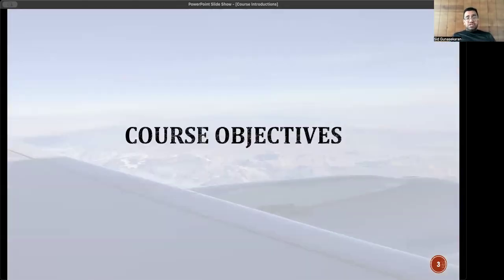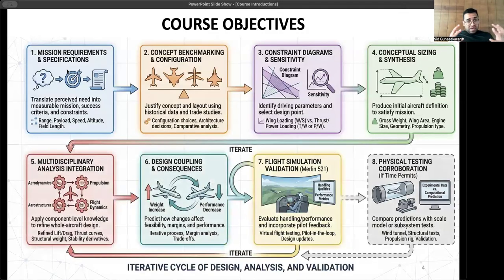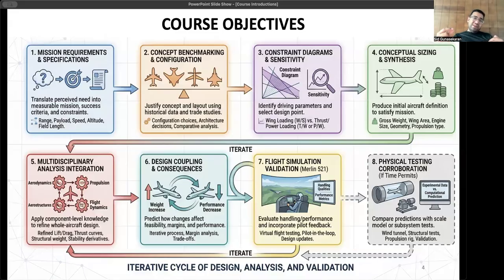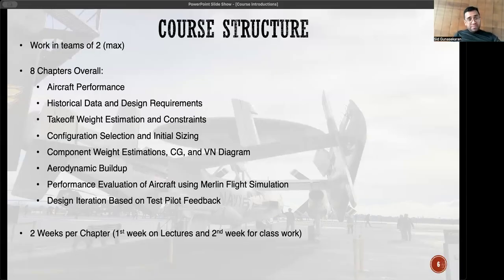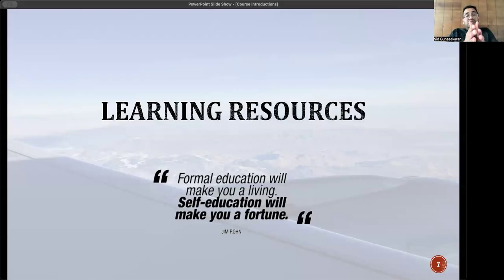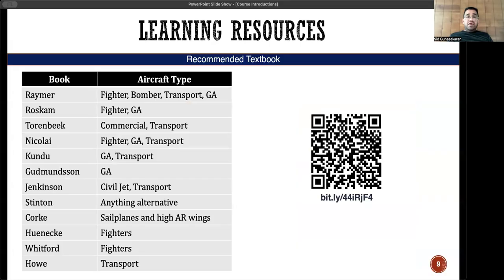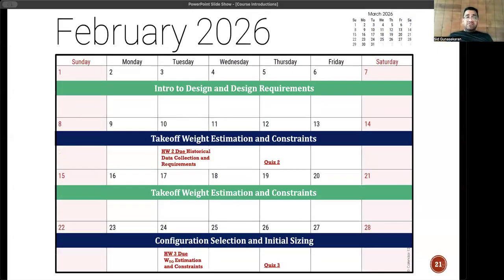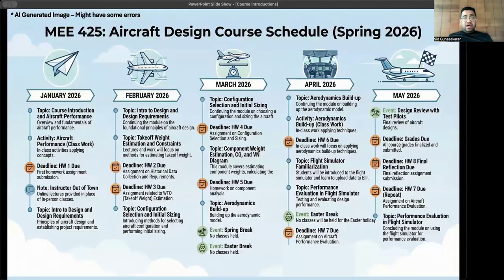MEE 425 Course Introduction and Schedule